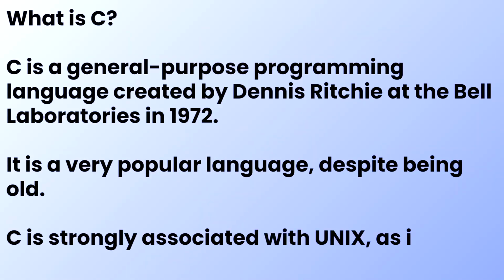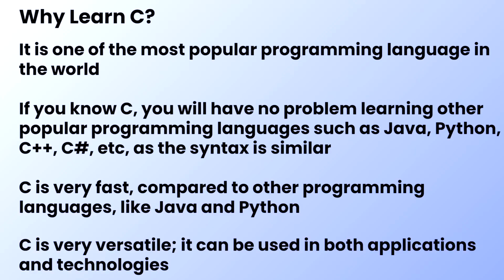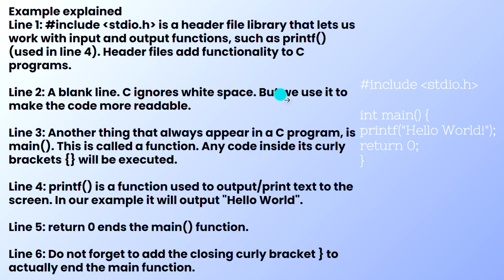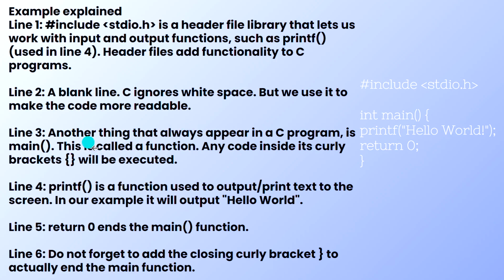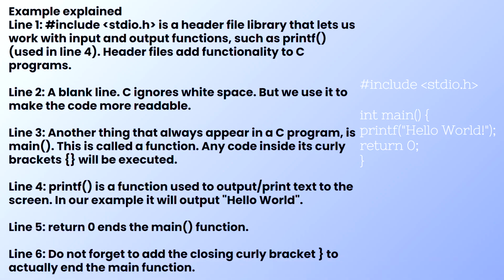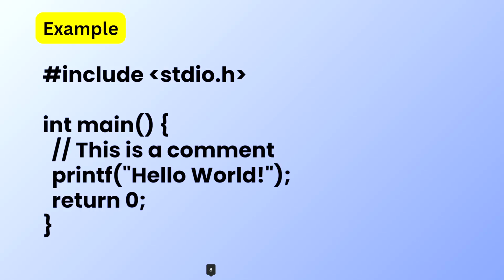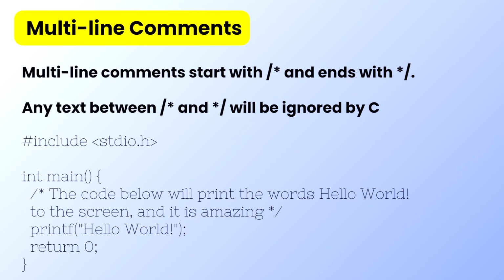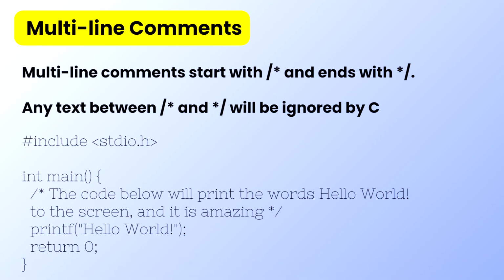C Tutorial || introduction to c language